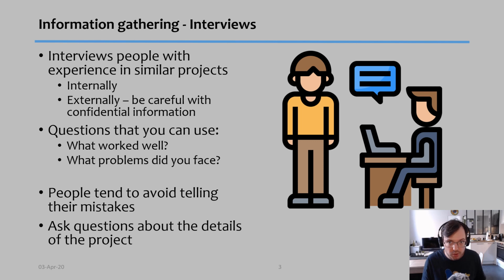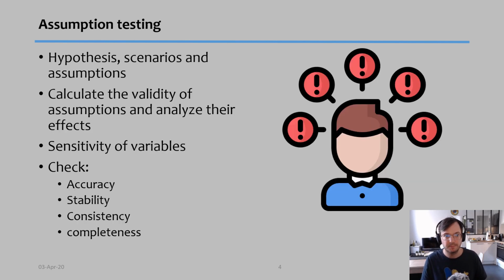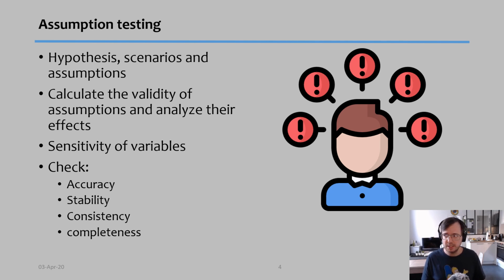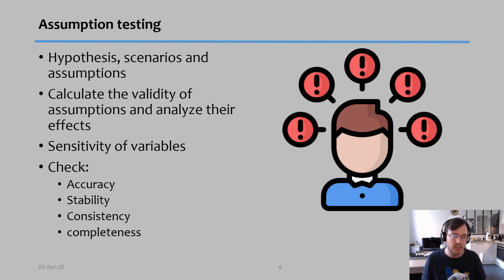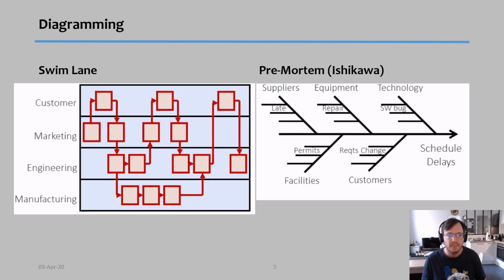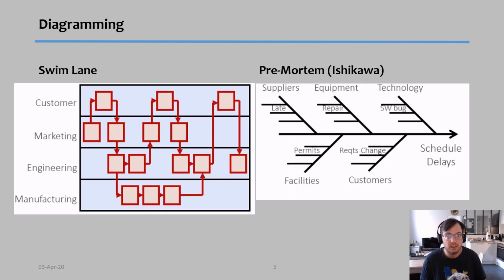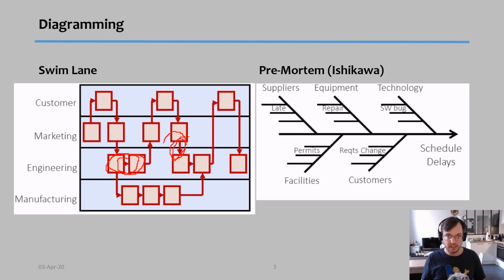08 - Project Risk- part 3 of 9 – Risk Identification